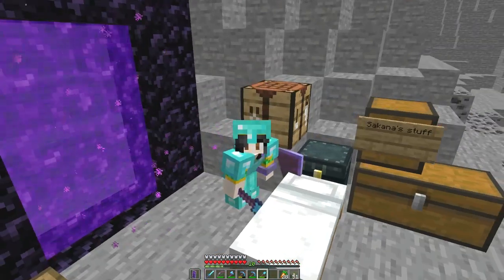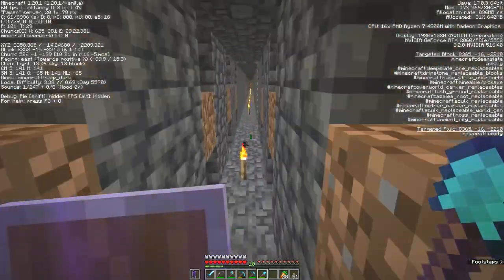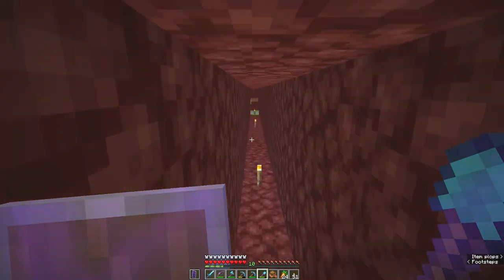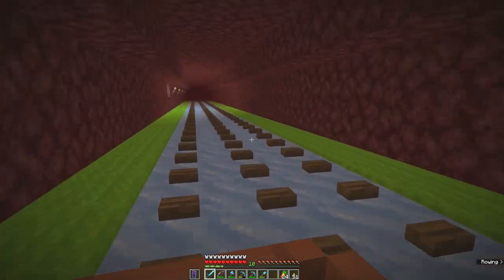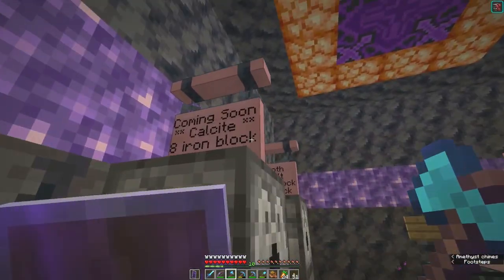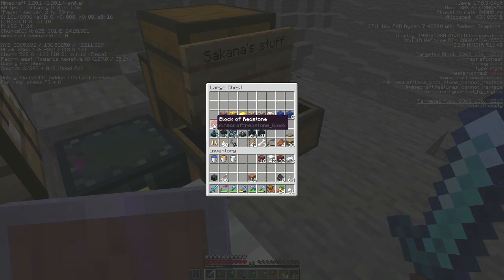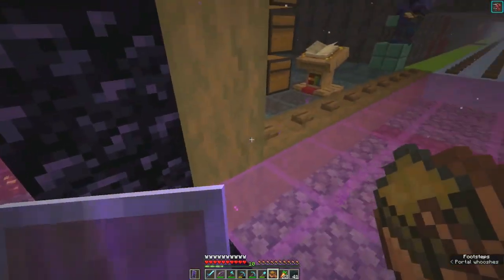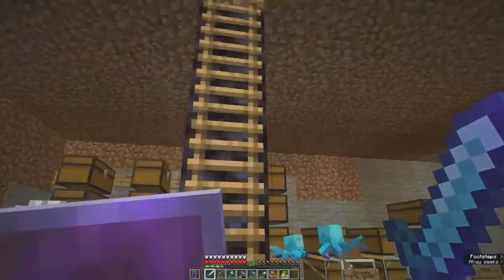Mindcrack/Patreon SMP: Season 10: Episode 37: Stony Peaks Haul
And, yes, you, too, can join the Mindcrack/Patreon SMP. Check out their Patreon page for more information @

* 1.20.1

Per Microsoft/Mojang EULA, in-game music may be used on videos without violating any copyright laws.

My PC specifications:
* 512 GB hard drive, 8 GB RAM
* NVIDIA GeForce RTX 2060
* 2.9 gigahertz processing speed
* processor model AMD 4th Generation Ryzen 7
* Windows 10

Recording: OBS
Video editor: HD Movie Maker Pro